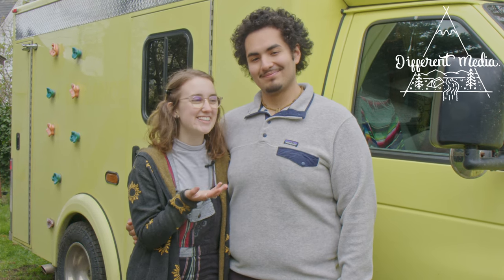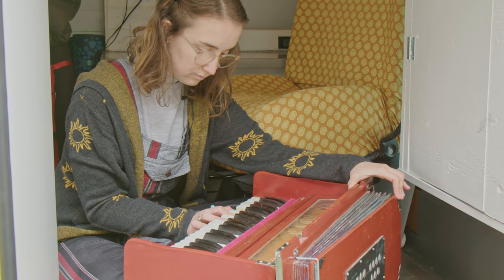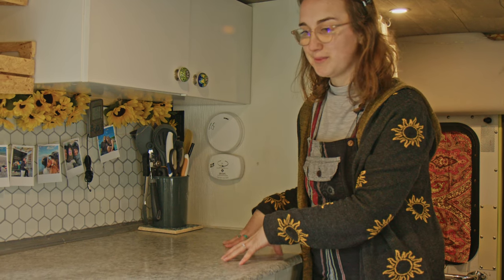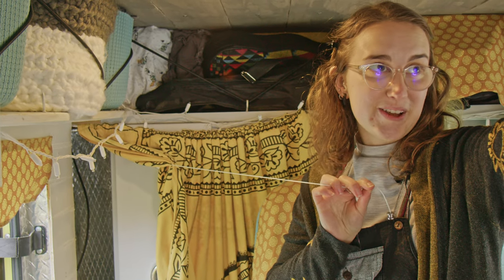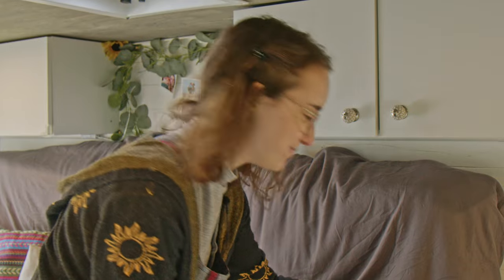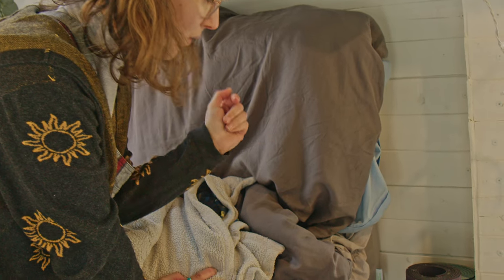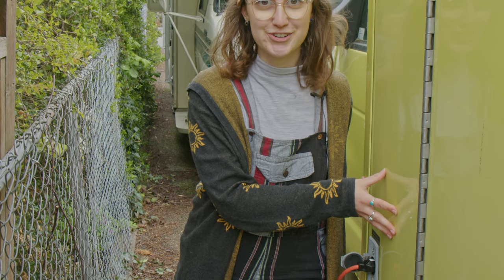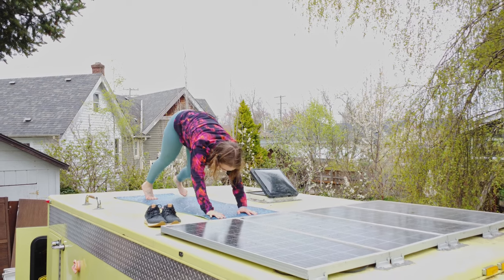Unique Ambulance Build into tiny house on wheels | Van Life Tour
Filmed by Marc Amyot
edited by Forrest Stevens

Different Media Owners podcast about self improvement.